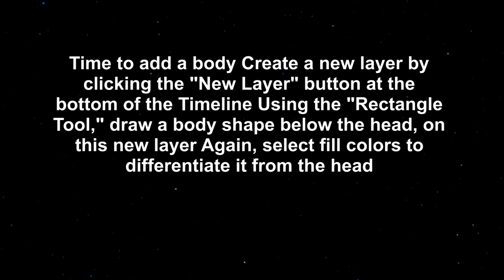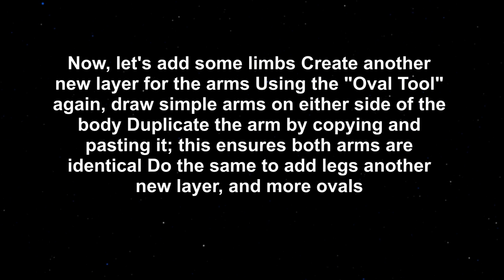How to Create Your Character In Adobe Animate - KevinHowTo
How to Create Your Character In Adobe Animate provides the fundamentals of character design and creation inside Adobe Animate, allowing you to design original characters for your animations. This is a great foundation to create your own unique character. Perfect for beginners building skills!

00:00 Intro
00:15 Setting Up the Document
00:29 Creating the Head
00:44 Adding the Body
00:55 Adding Limbs
01:13 Character Completion